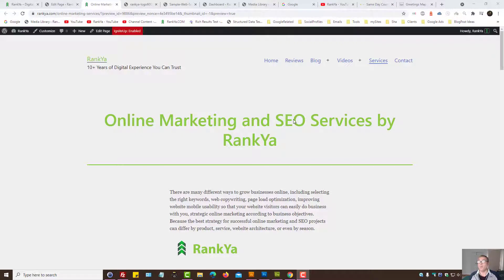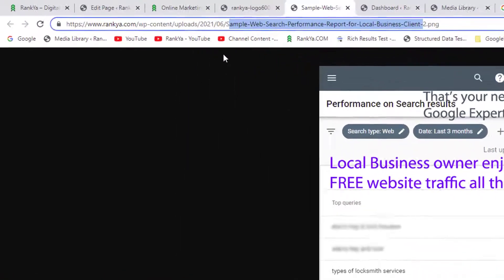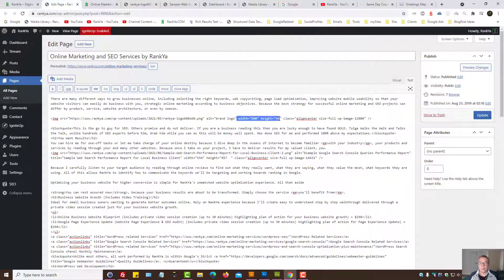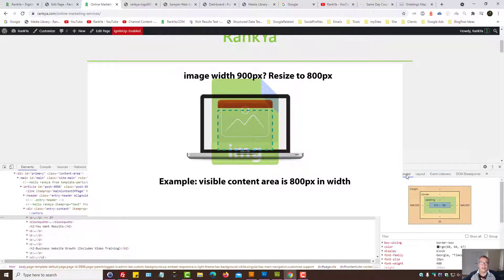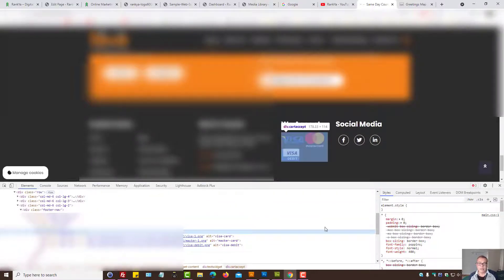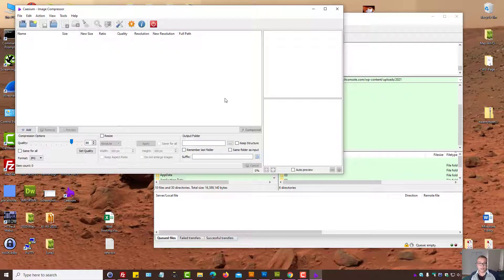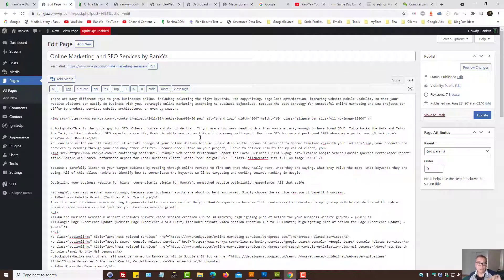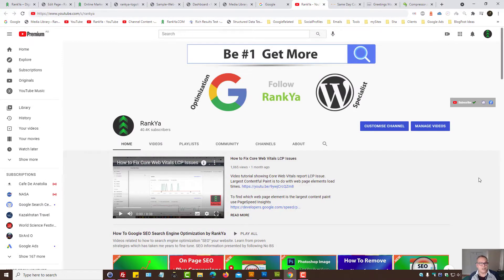Page Experience Optimization - How to Optimize Images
How to Optimize Images for Page Experience update and Core Web Vitals, tutorial by RankYa showing image optimization factors for SEO and Google Page Experience signals